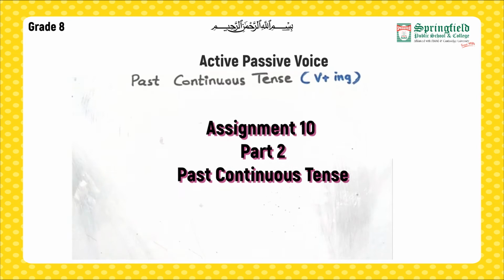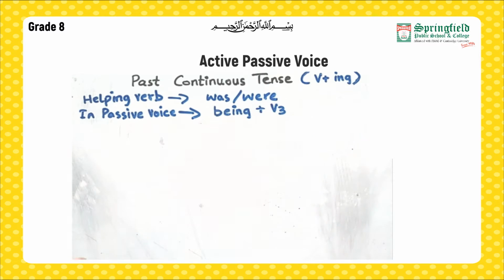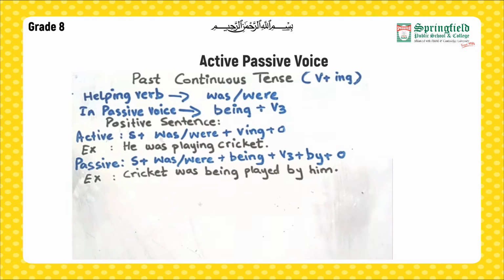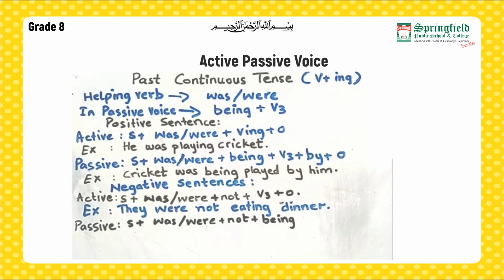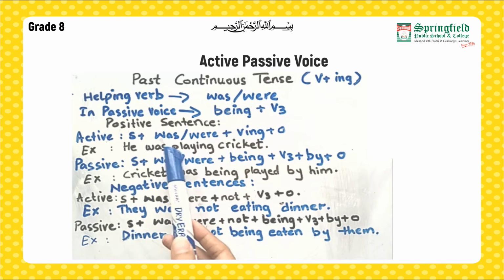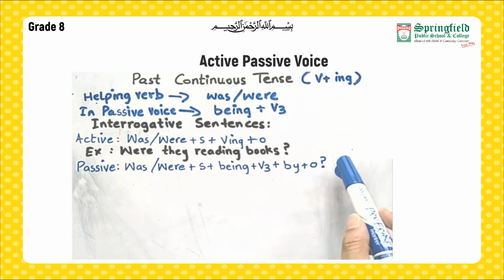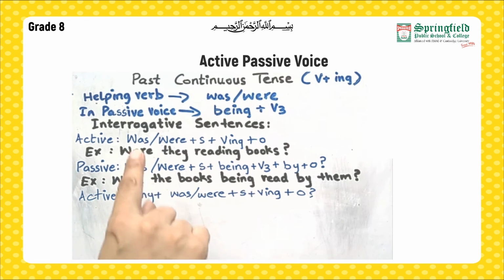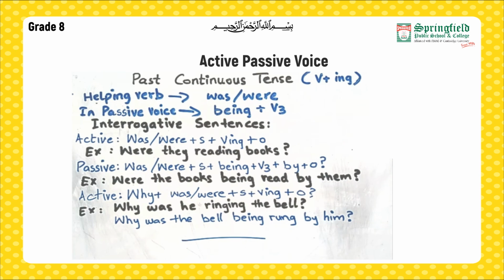Grade VIII English Assi 10 Part 2 Gr Active passive with Past Continuous tense